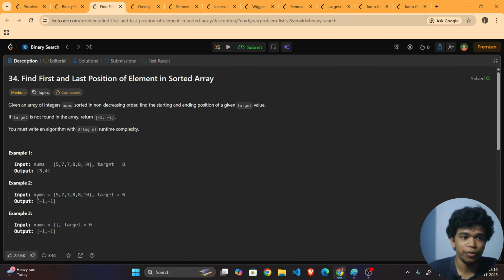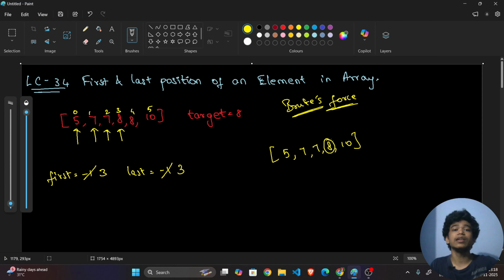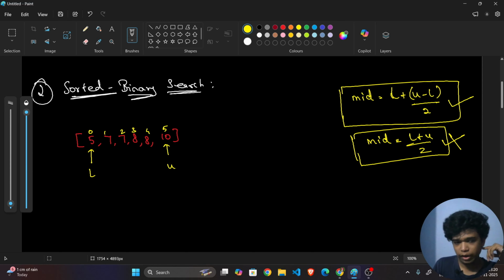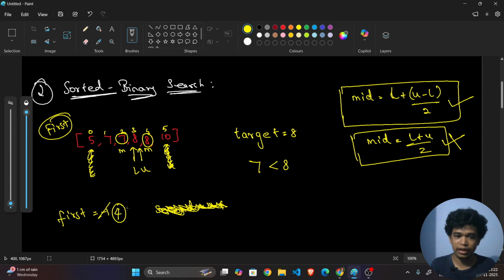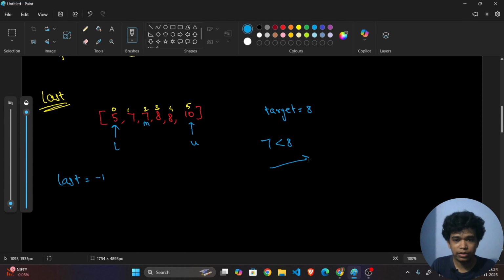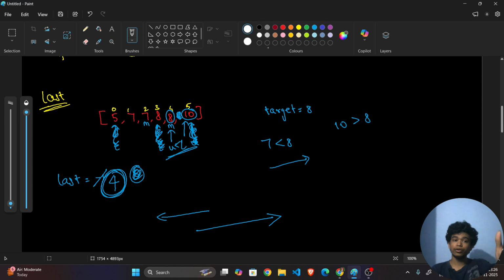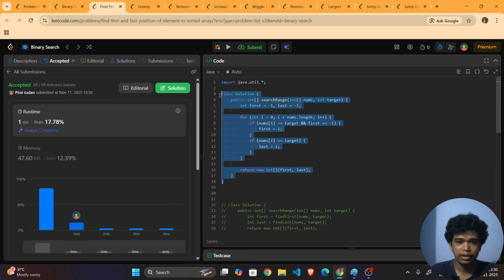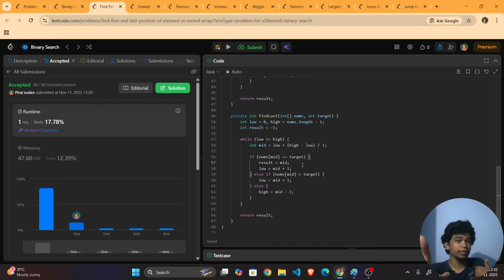Find First and Last Position of Element in Sorted Array | Leetcode 34|Approach+Code with explanation